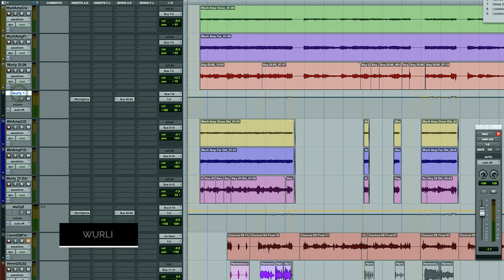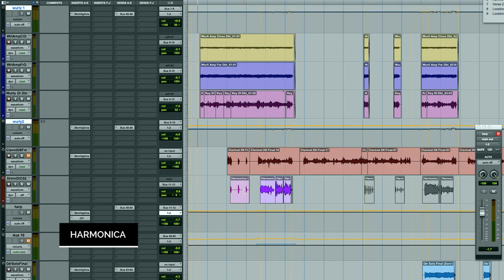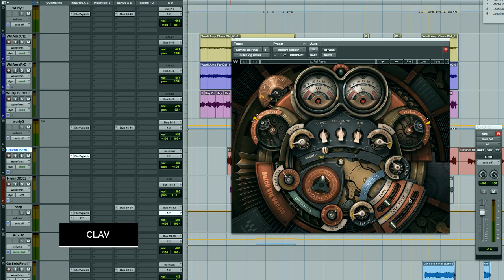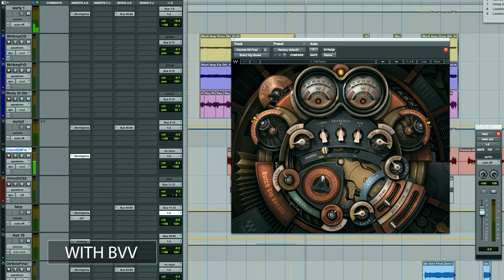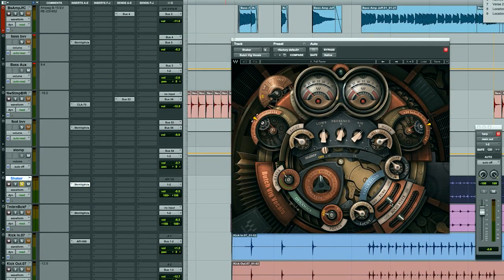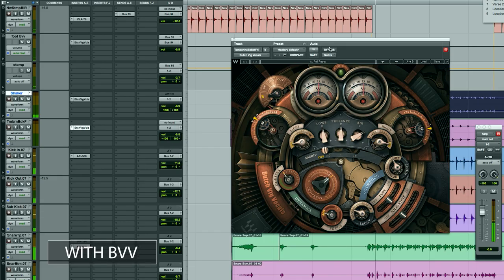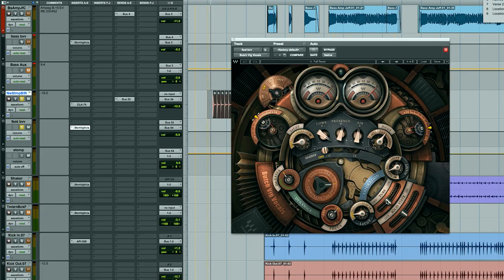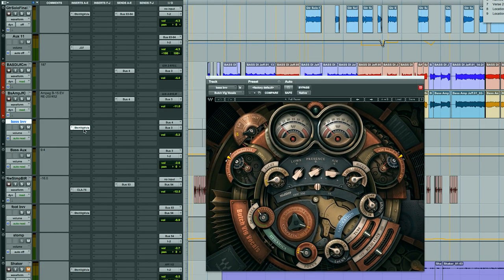Ross Hogarth on Using the Waves Butch Vig Vocals Plugin on Instruments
Watch how the Butch Vig Vocals (BVV) plugin can help you add clarity, punch and presence to a variety of instruments—guitar, bass, keyboards and more—in this video tutorial with GRAMMY®-winning producer/engineer Ross Hogarth (Van Halen, Keb’ Mo’, REM).

00:42 – Wurlitzer
02:02 – Harmonica
04:35 – Clavinet
05:37 – Shaker
07:02 – Tambourine
08:22 – Foot stomp
10:13 – Bass
12:26 – Slide guitar